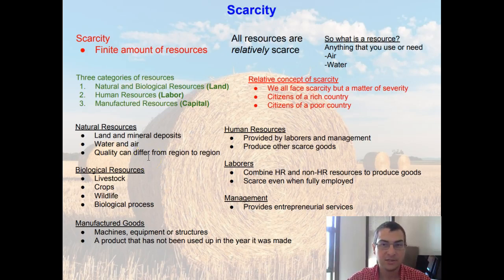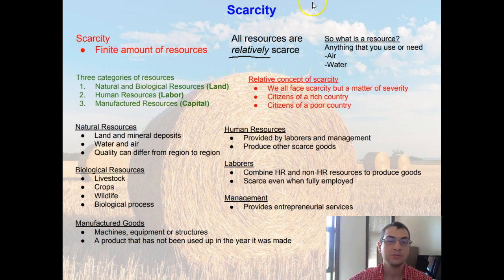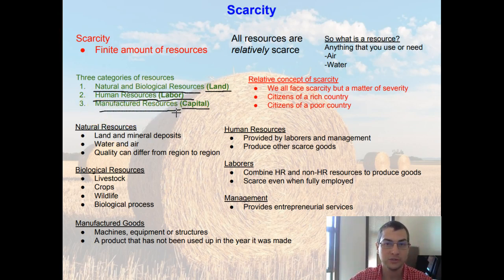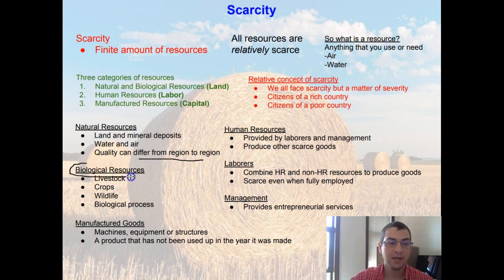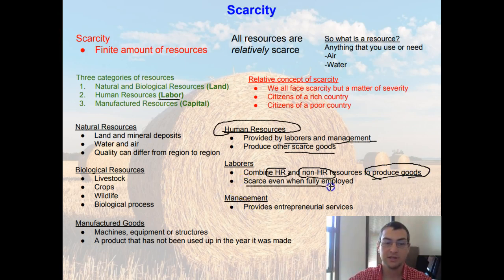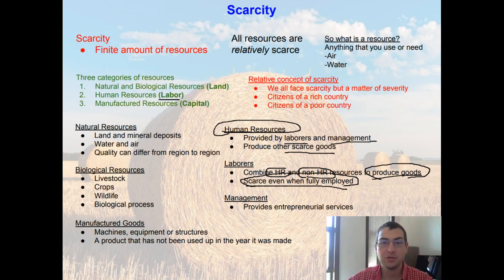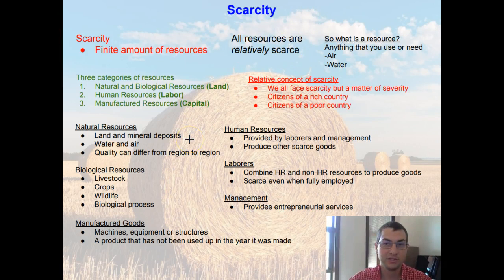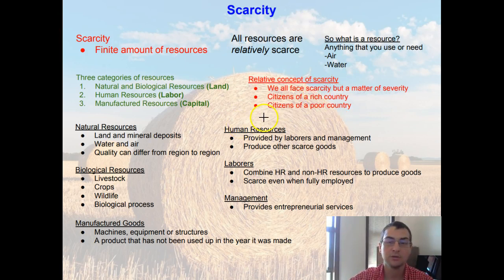Intro to Agricultural Economics 1.2